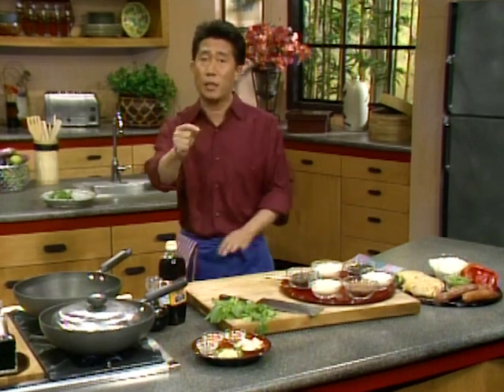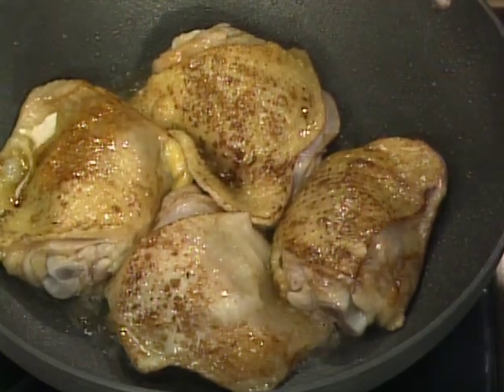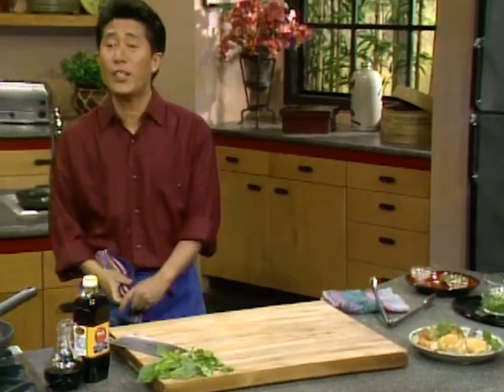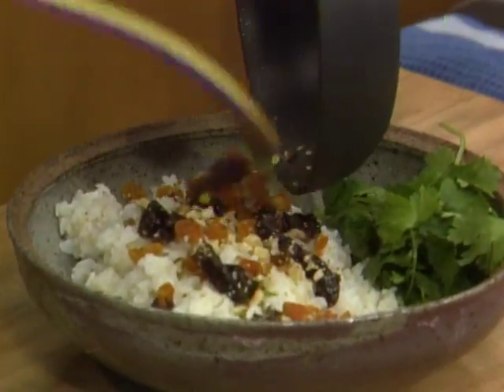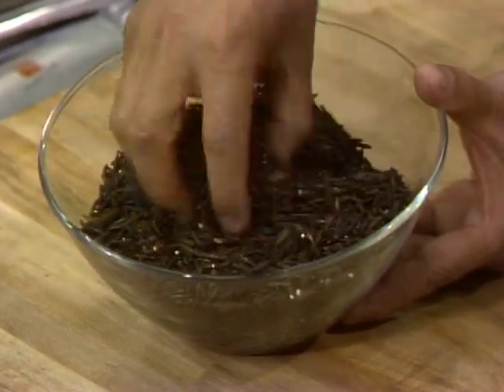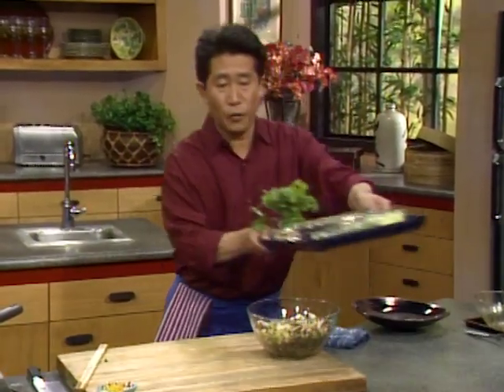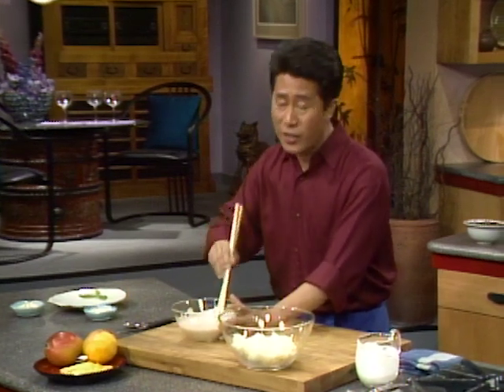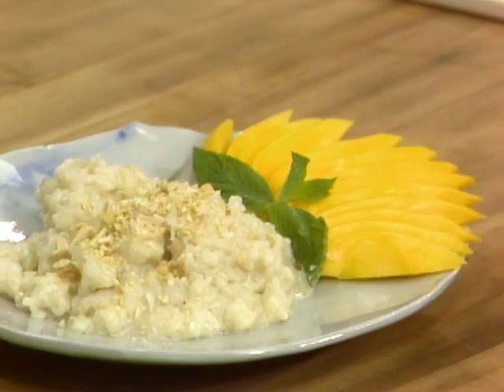Thai Rice Pudding | Yan Can Cook | KQED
In this episode of Yan Can Cook, Chef Martin Yan celebrates the granular side of life with an array of rice dishes. Sample rice salad with an orange walnut dressing or a sweet Thai rice pudding made with black rice and coconut cream.

In this episode:
00:00
2:04 Penang pilaf: Marinated chicken, spicy sausage, and white rice.
6:50 Basmati rice with dried fruit and nuts, served with shredded coconut and plum sauce
10:31 Martin visits an Indian restaurant in Singapore
12:34 Wild rice salad with orange walnut vinaigrette
16:46 Thai rice pudding
18:04 Mango with coconut rice

Yan Can Cook, Season 5, Episode 11

Discover more food videos on @KQEDFood